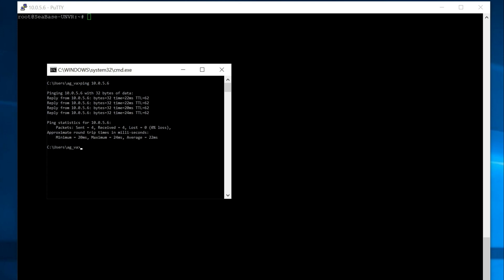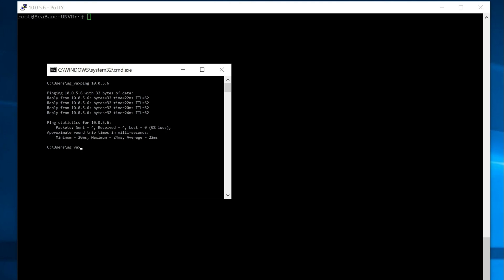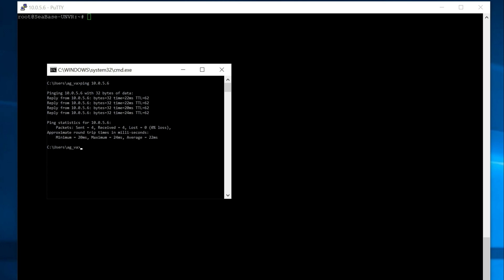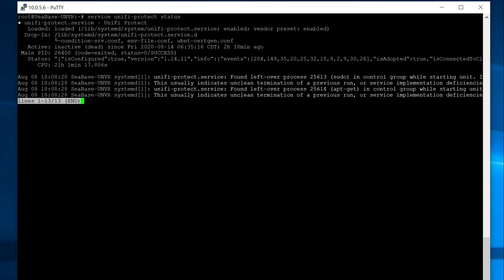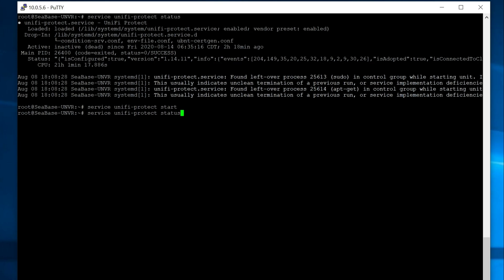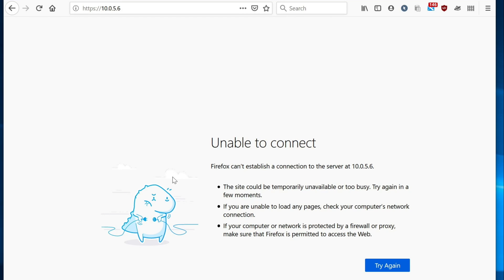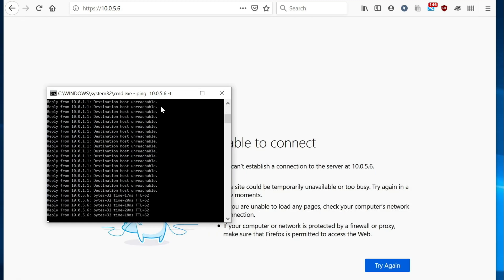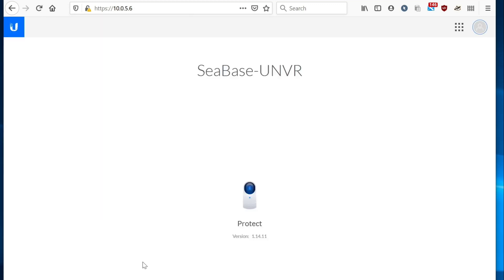Remotely Troubleshoot Unifi UNVR Issue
I woke up this morning to the most unwelcome notification that my remote Ubiquiti Unifi NVR was offline. Never having had to deal with this before I thought it would be interesting to record the troubleshooting process to get it back online without having physical access to the box.